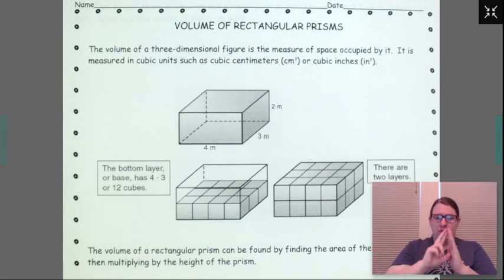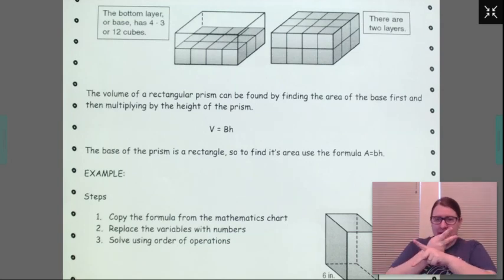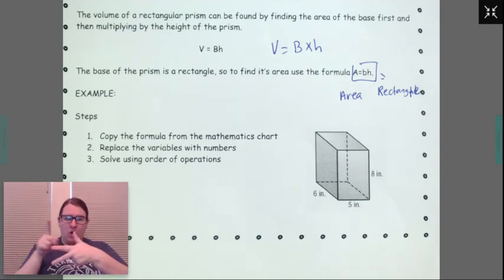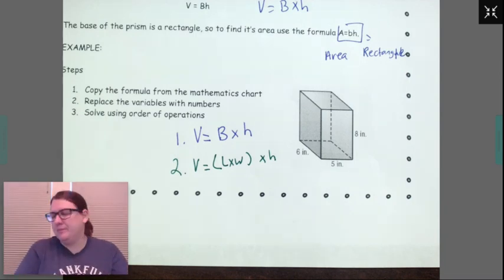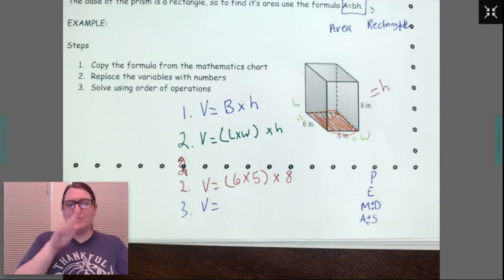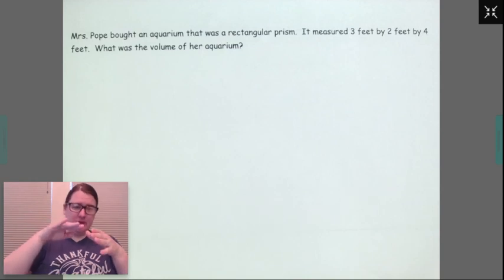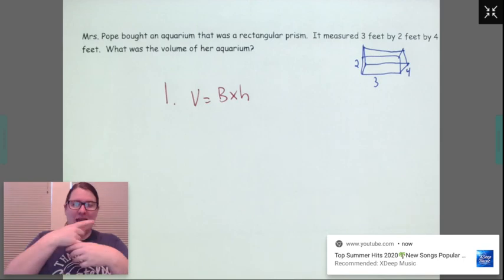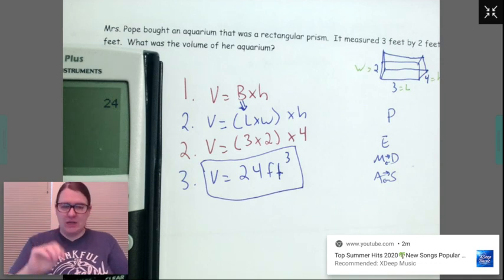Volume of Rectangular Prisms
Review Notes for Volume of Rectangular Prisms with Sign Language